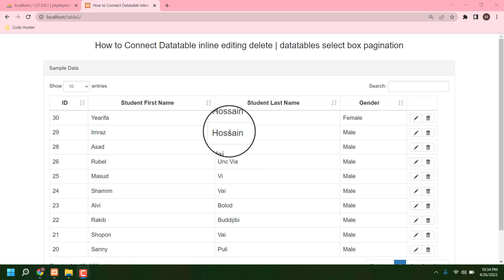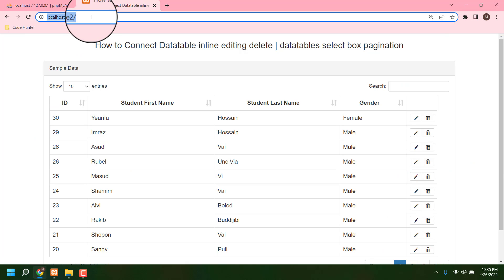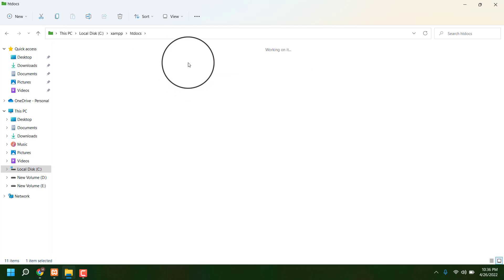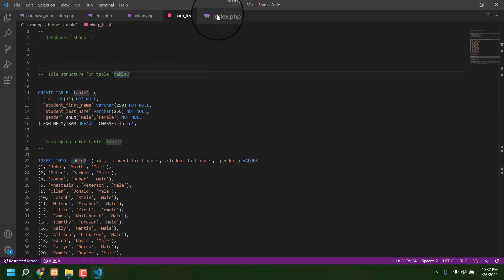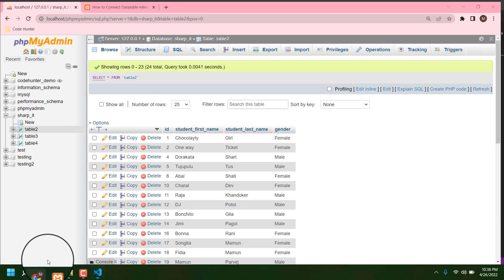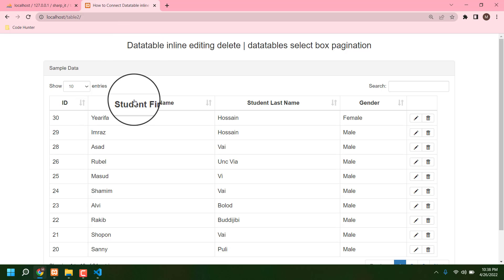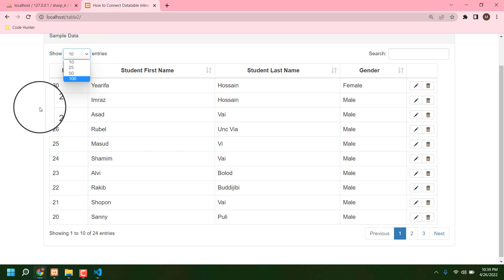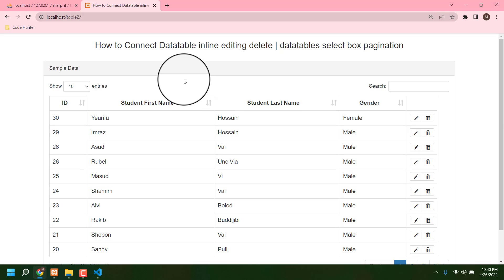How to Connect Datatable inline editing delete | Datatables Select Box Pagination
Hello Guys Are you looking of instructional exercise on How would we be able to utilize jQuery Datatable module and jQuery Tabledit module together in PHP application by utilizing Ajax. On the off chance that indeed, you have come on the right page, on the grounds that in this instructional exercise, we have will portray you bit by bit how might we use jQuery Tabledit module with Datatable module and convert Datable network into editable PHP matrix utilizing Ajax. In this post we will make Live Editable Datatable with jQuery Tabledit module utilizing PHP content and Ajax, and in this Live Editable Datatable client can perform Mysql Edit or refresh information activity and erase or eliminate information activity by utilizing jQuery Tabledit module without invigorate of website page on the grounds that tabledit module will send Ajax solicitation to PHP script for Mysql alter or erase information activity.

live datatable edit with ajax and php,
bootstrap datatables,
datatables select box pagination,
datatables pagination dropdown,
jquery ajax x-editable,
datatable pagination select,
select box pagination datatable,
datatable inline editing,
datatables server side,
inline table editing,
editing inline cells,
datatables php mysql tutorial,
datatables with php mysql,
datatable with tabledit,
server-side processing,
php live data update,
inline update,
inline delete,
inline editing,

Thanks.